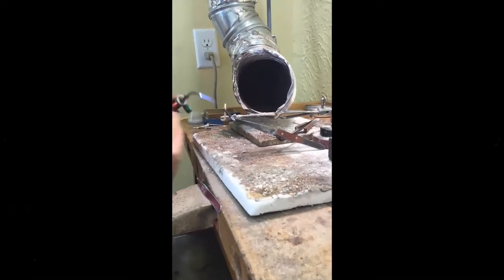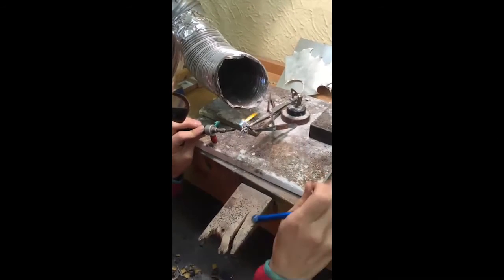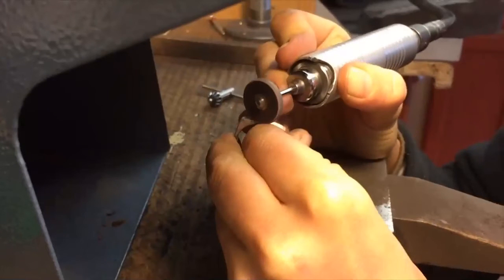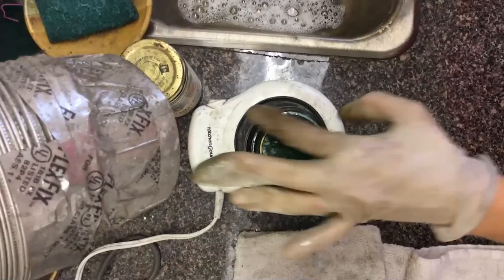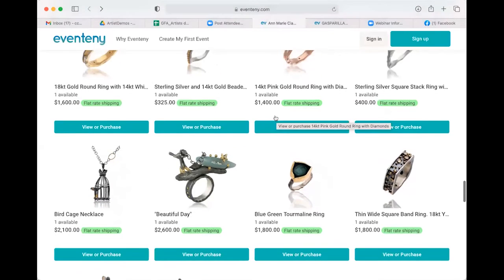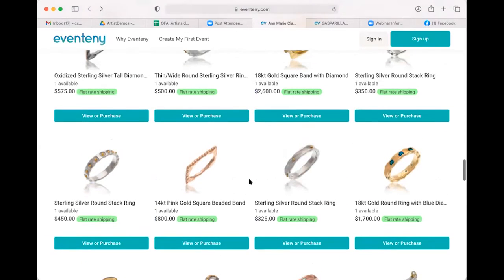Ann Marie Cianciolo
Moderated discussion with jewelry artist Ann Marie Gianciolo, with artist demo. Gasparilla Festival of the Arts 2021.